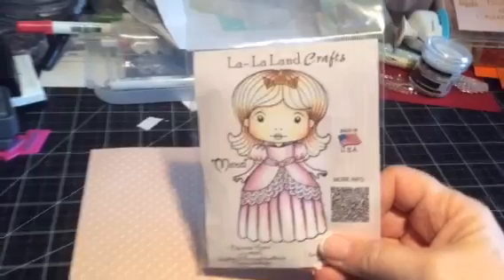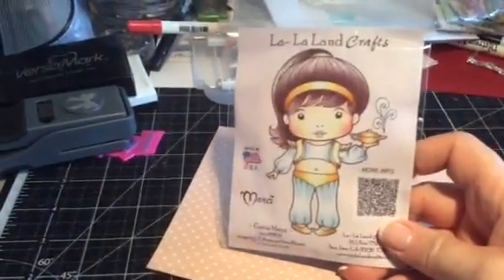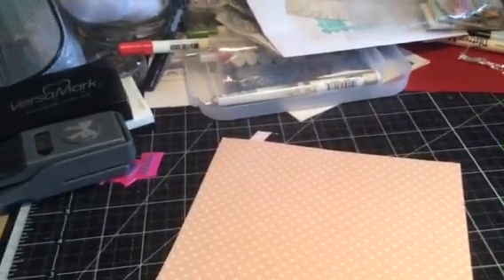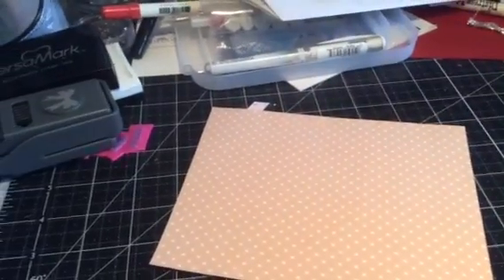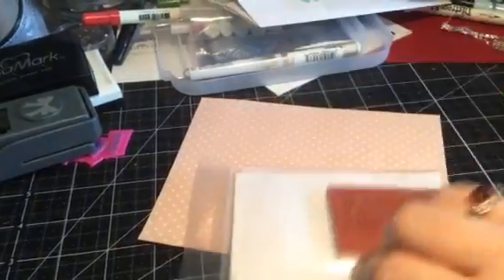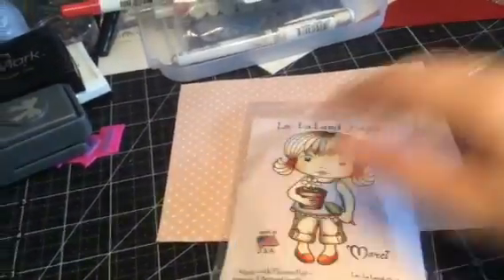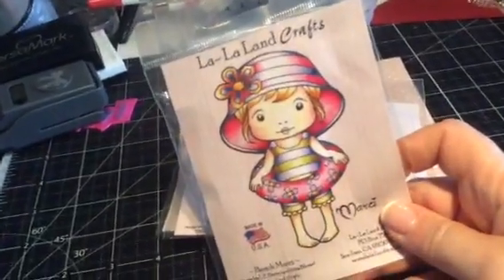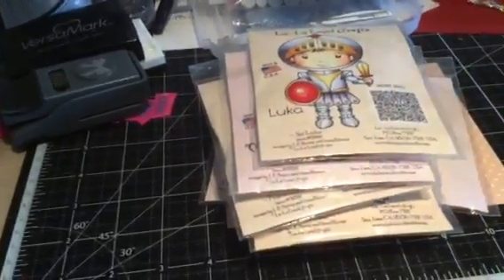La-la Land de stash lot1 -- SOLD